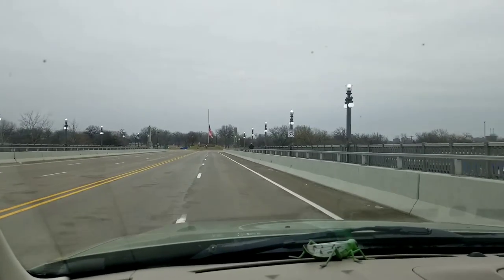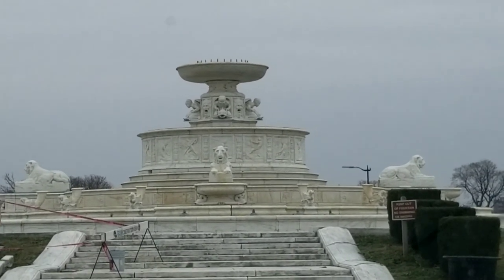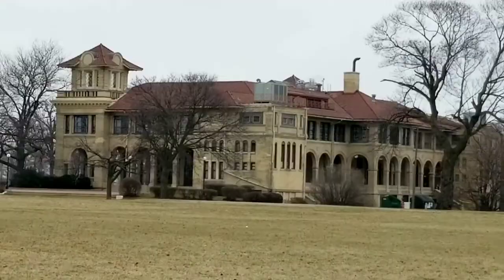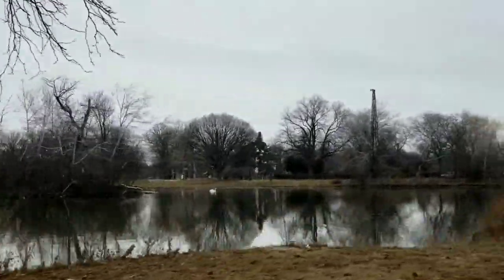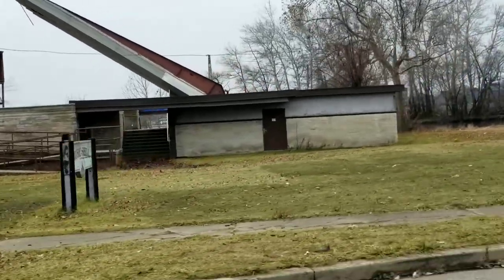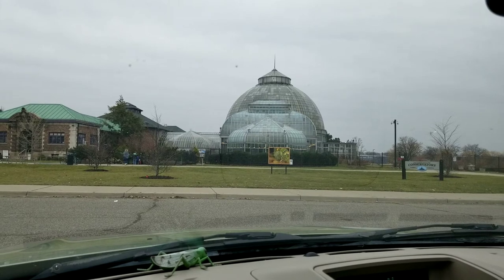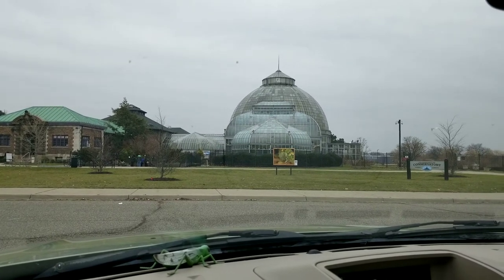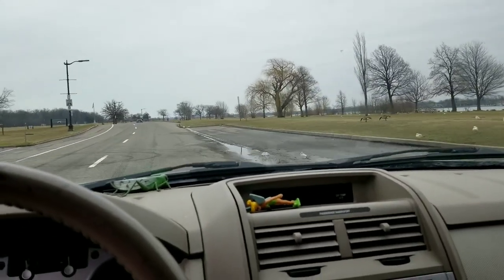Attractions to see at Belle Isle State Park, Detroit Michigan.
brief backgrounds on mcarthur bridge, scott fountain, scripps conservatory,  Dossin great lakes museum, Detroit aquarium, carillon and more.